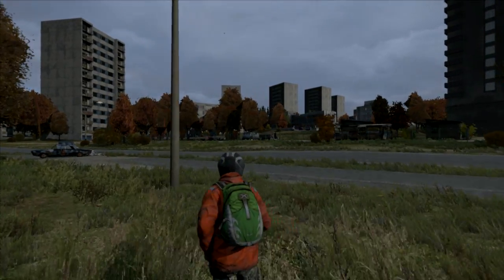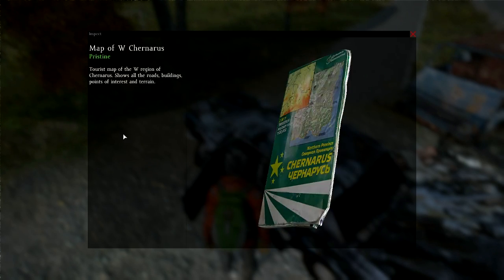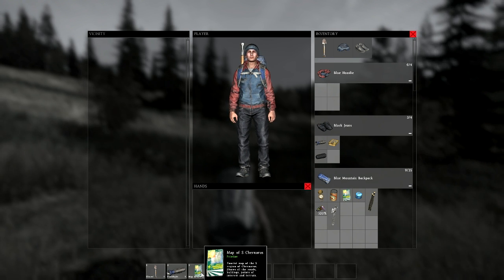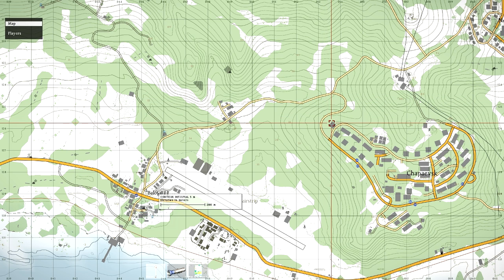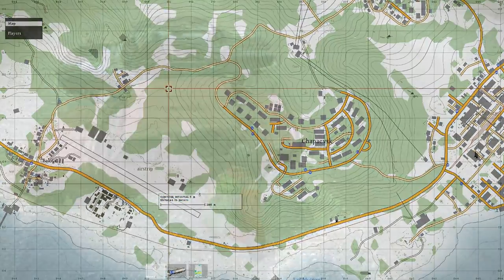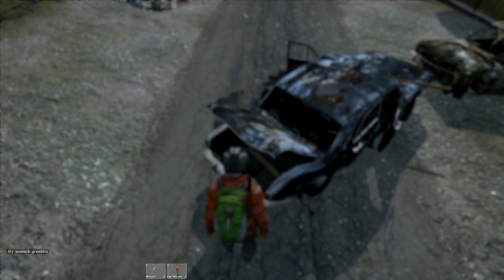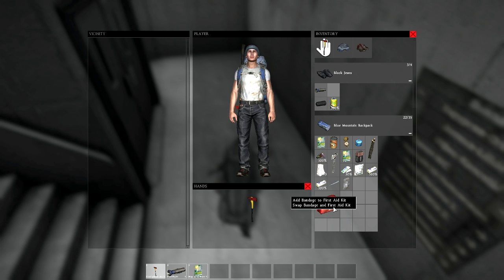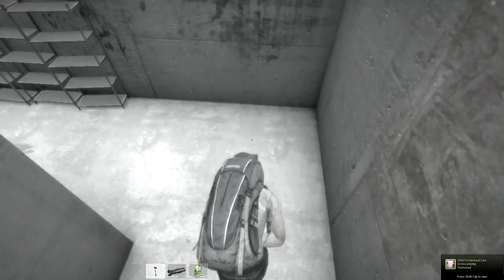DayZ Standalone TIPS ! How to use a Map, Looting Cars, and First aid kit. Dayz Alpha Tips Ep5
This is Ep5 in my DayZ Standalone Tips and how to survive. In this episode we talk about using a map, the value of looting cars and finding First aid kits!. All episodes Below!

Amazing Artist make sure to check him out!

Tags on tags on tags

Dayz
How to play dayz
how to play dayz standalone
dayz alpha dayz dayz standalone gameplay
dayz commentary
cherno electro ballota military airfield base
dayz tutorial dayz tips dayz airfield
dayz sniper cherno beta zombie undead runner
dayzed dayz day z days dayz tip dayz shoot
alpha dayz alpha dayz alpha standalone beta
standalone map electro 300km building enter dayz inside
dayz map tutorial military base
free is it free how much is it on ps4 xbox bohemia tips tricks
increase frames increase fps
how to use bandage flashlight how to use how to turn on how to shoot
tip tips tutorial dayz bandage how to use clothes shirts mask where to find
Dayz standalone alpha dayz alpha dayz standalone tips dayz standalone dayz standalone